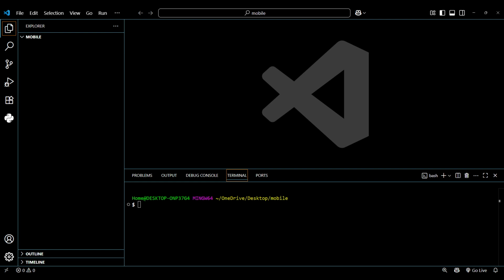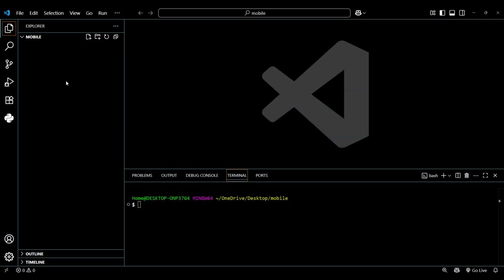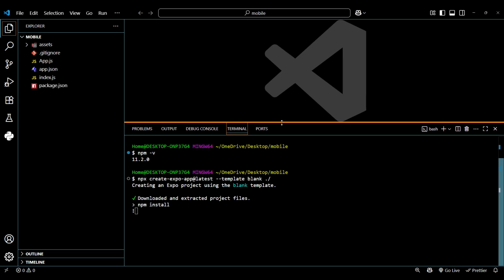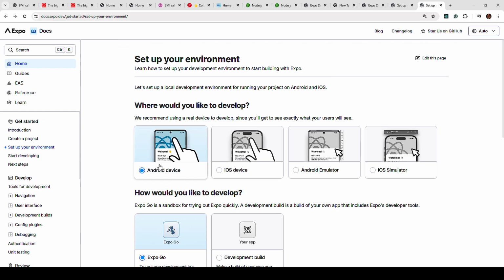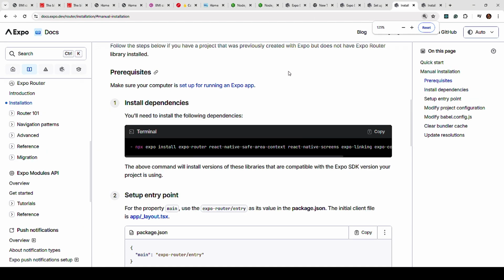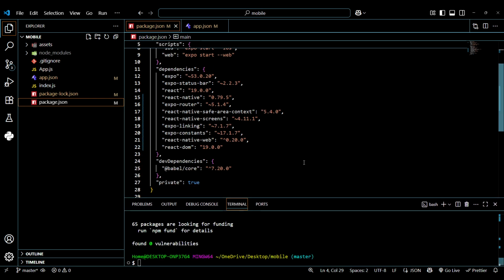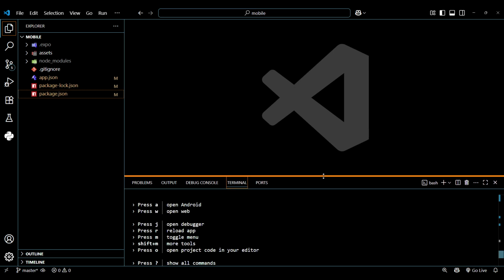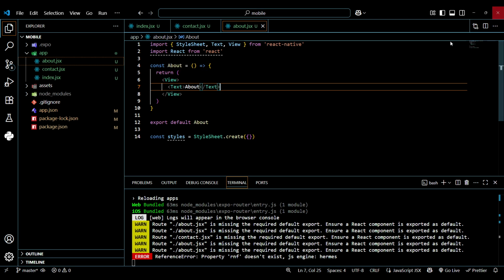React Native Tutorial (one ) Introduction & Setup Guide | Mafunzo Utangulizi na Mwongozo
Welcome to the React Native Tutorial Series!
In this first video, we’ll give you a complete introduction to React Native and walk you through how to set up your development environment using Expo. This is a perfect starting point for beginners who want to learn how to build mobile apps with modern technology.

✅ In this video, you’ll learn:

What React Native is

Benefits of using React Native

How to install and configure Expo

Karibu kwenye mfululizo wa Mafunzo ya React Native!
Katika video hii ya kwanza, tutakupa utangulizi wa React Native na kukuongoza hatua kwa hatua jinsi ya kuanzisha mazingira ya kazi kwa kutumia Expo. Hii ni sehemu muhimu kwa wanaoanza kujifunza utengenezaji wa programu za simu kwa kutumia teknolojia moja ya kisasa.

✅ Utaweza kujifunza:

React Native ni nini

Faida za kutumia React Native

Jinsi ya kusanidi Expo

Kuunda mradi wako wa kwanza

🔔 Usisahau kujiandikisha, kupenda video hii, na kuwasha kengele ya arifa ili usikose sehemu zinazofuata!